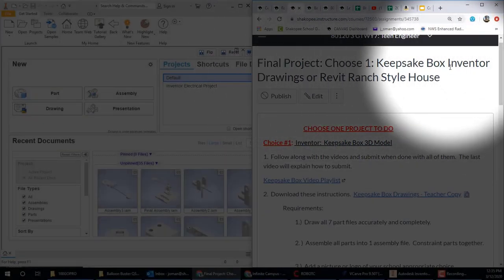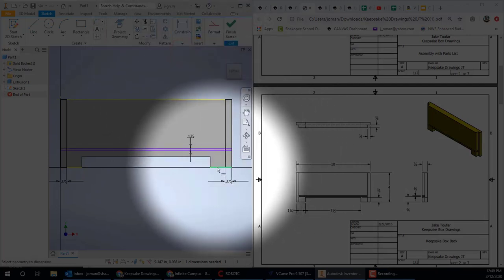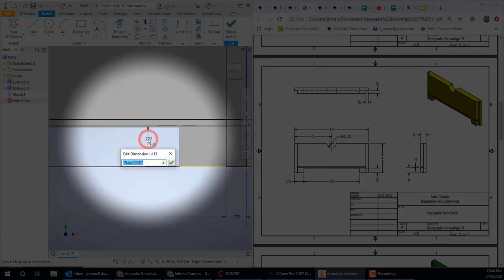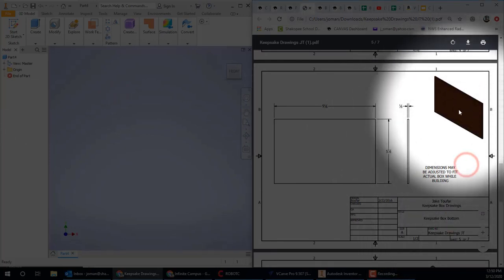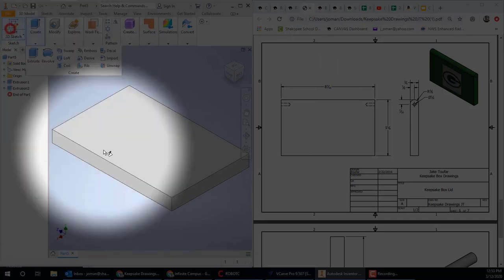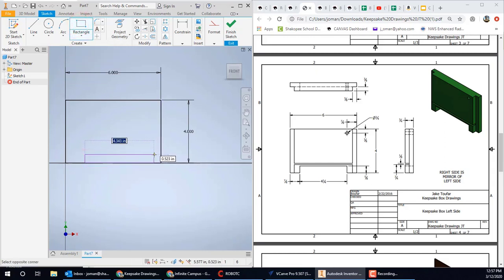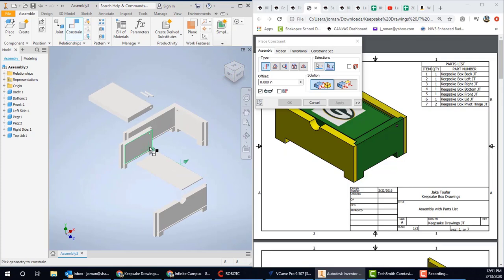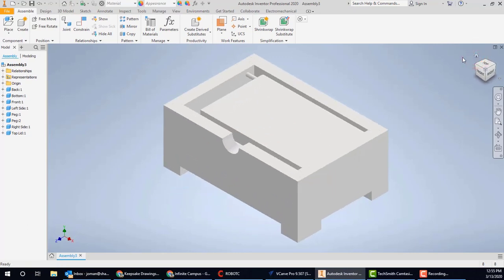Teen Engineer Keepsake Box Final